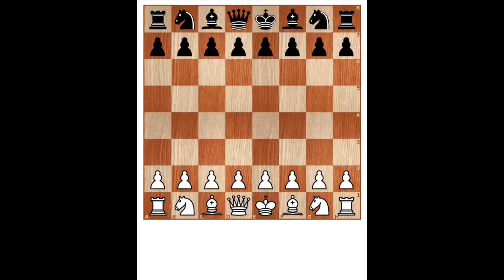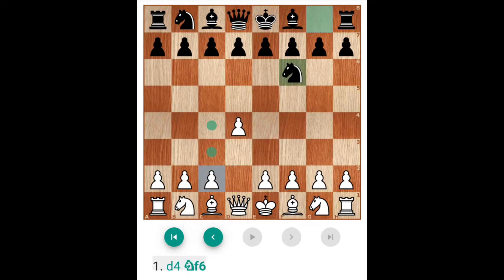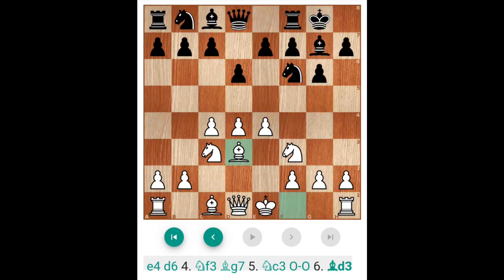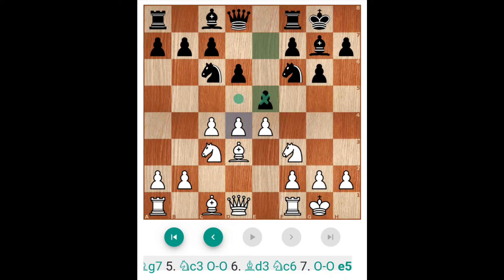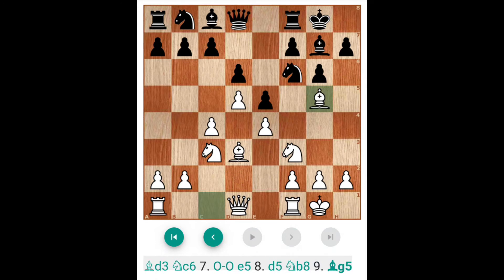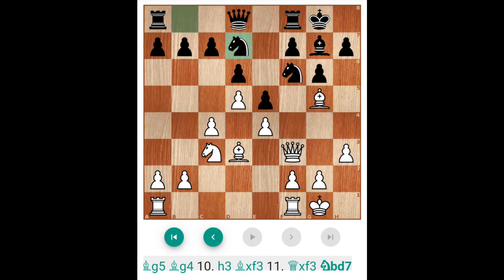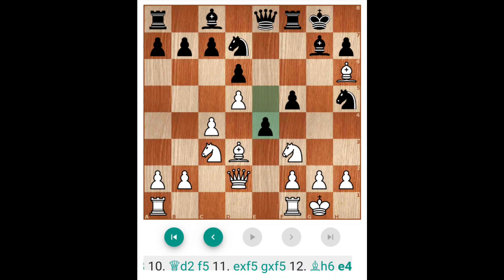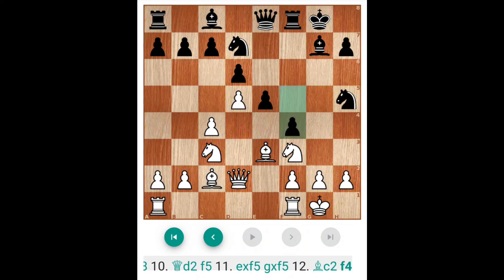Kings Indian defence By Mayur Patel